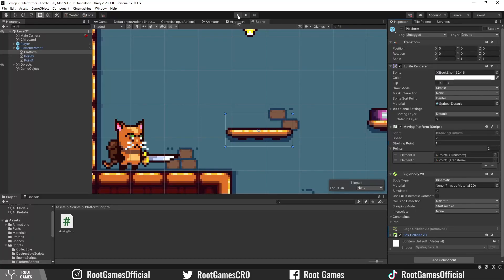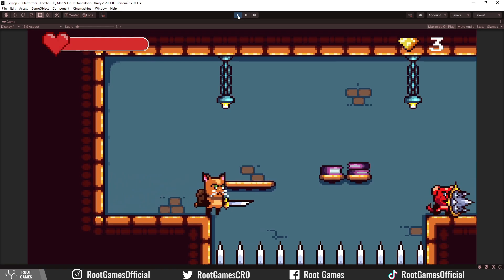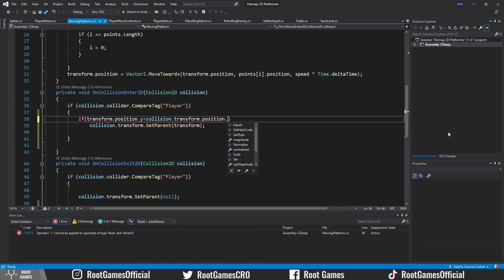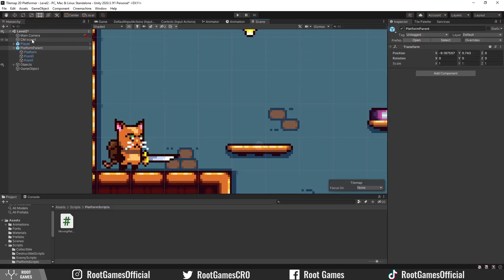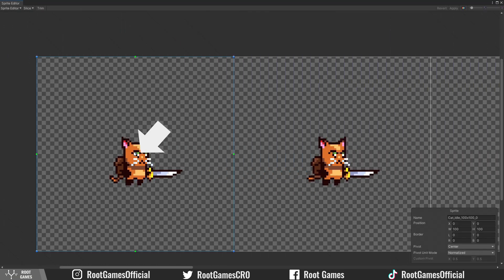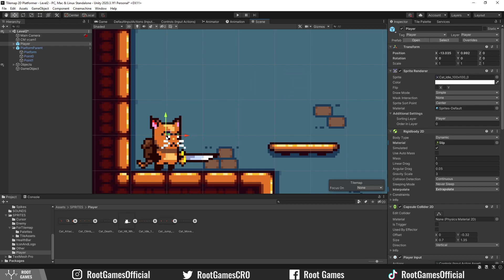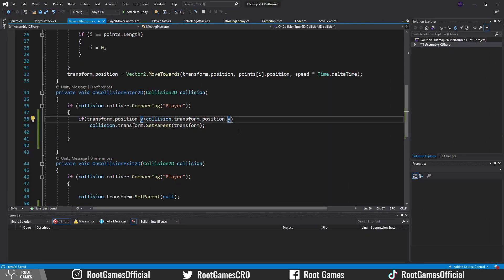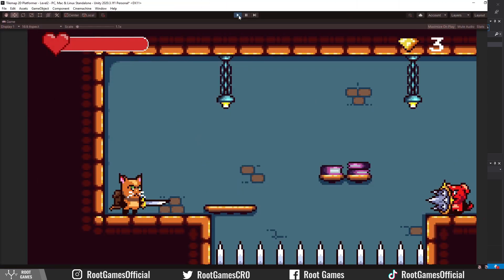Unity: 2D Platform Upgrade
Upgrade your platform behavior and avoid common mistakes with just one line of code.